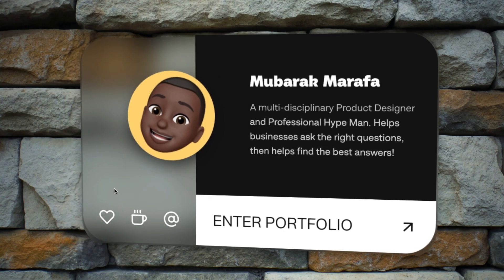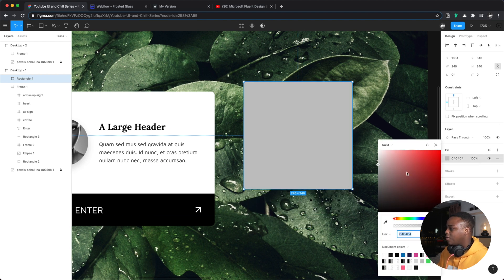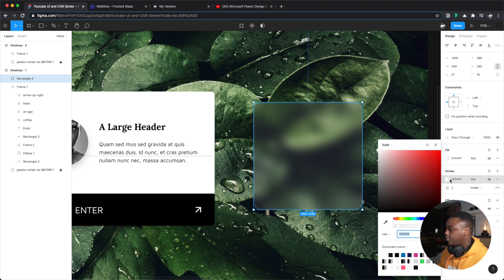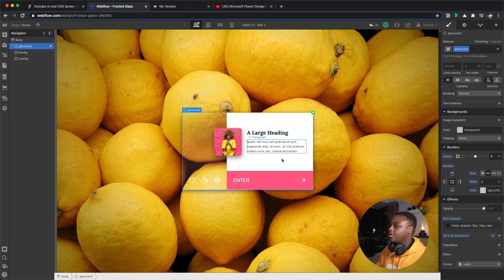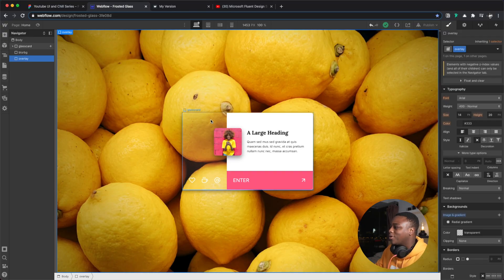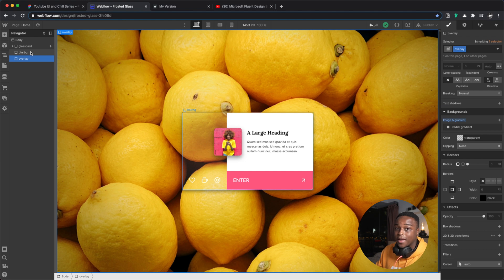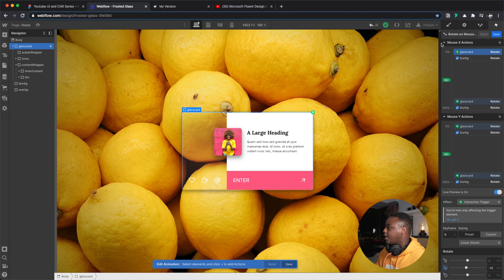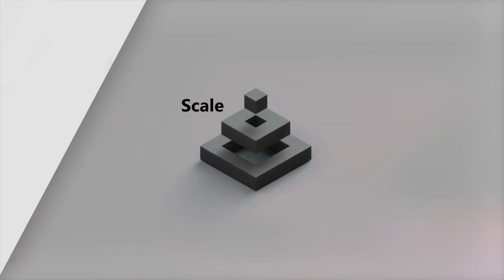2021 UI Design Trend Alert: Glassmorphism | Webflow Walkthrough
Wanted to mess around with this new UI Trend, Glassmorphism AKA Frosted glass. Started out in Figma and then wanted to see how I could implement it in CSS so I brought it to Webflow!

Quite happy with the results. Not sure how 'new' this trend is. Trends just seem to go away only to come back later. I remember Microsoft doing this a few years back! But, always happy to explore a fresh new take on a trend!

Go ahead and clone it for your own use on Webflow

00:00 Introduction
00:21 Figma
02:26 Webflow
05:43 About Trends